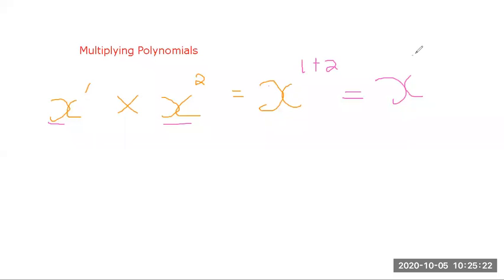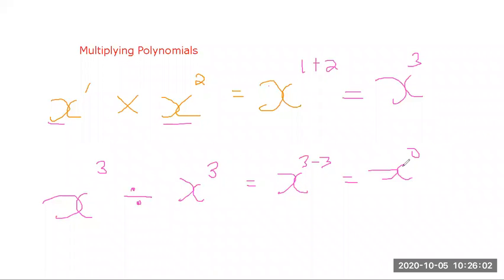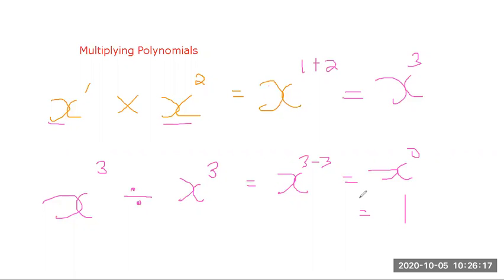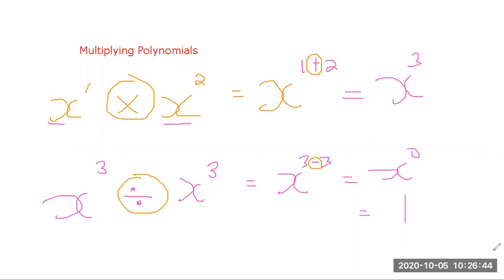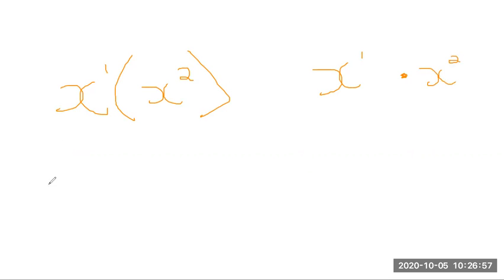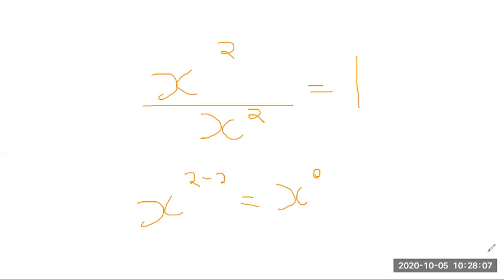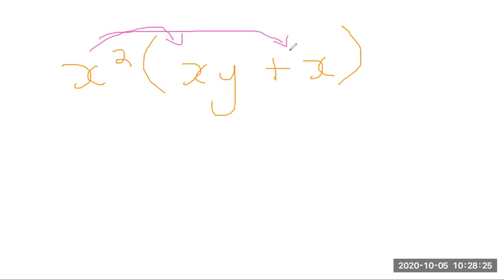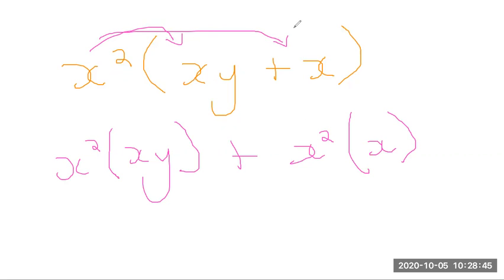Multiplying Polynomials Introduction